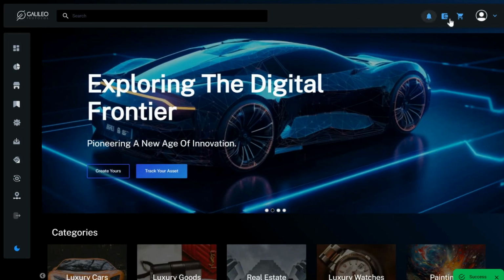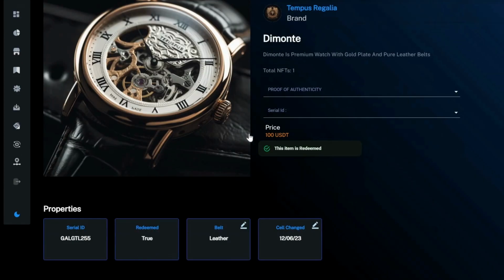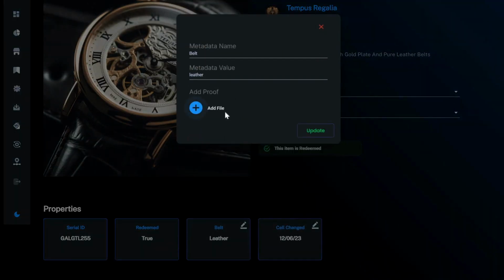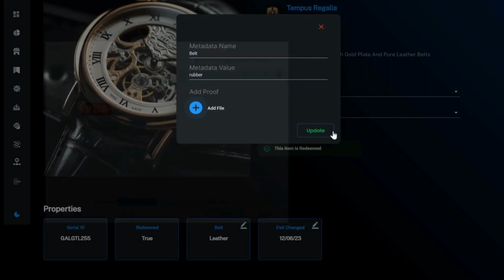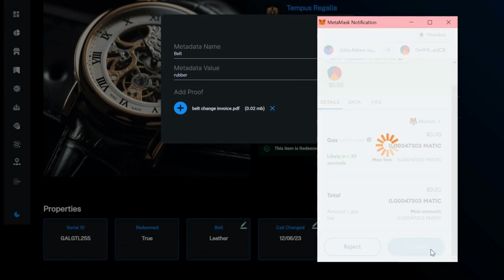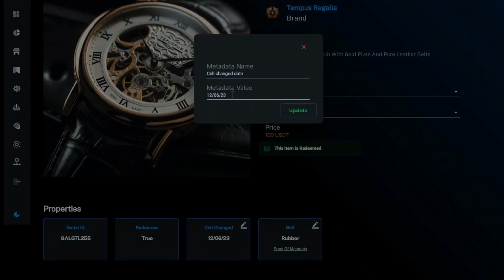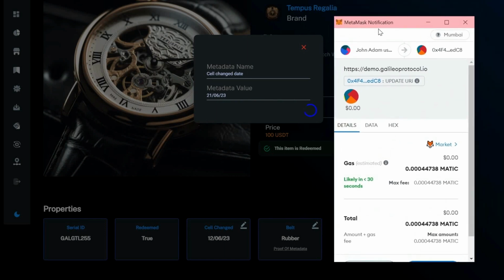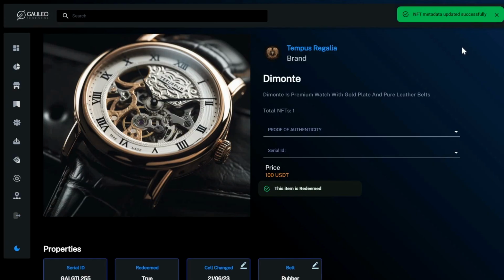Updating Your pNFT Metadata on Galileo Marketplace: An Informative Walkthrough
In this video, we'll show you how to update the metadata of your pNFTs on Galileo Marketplace. We'll illustrate the process using a watch pNFT as an example, changing properties like the belt material and cell change date. We will also discuss how brand admins can specify metadata property updates - with or without proof. If you're looking to understand how to flexibly manage your pNFTs, this video is for you.